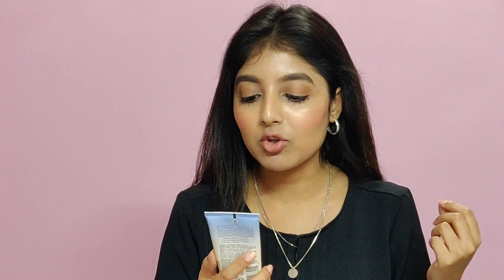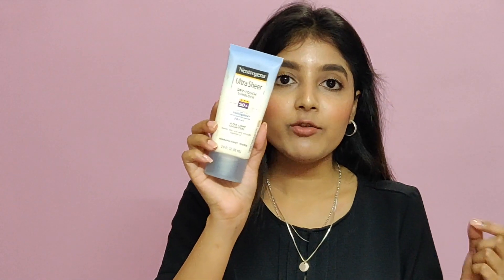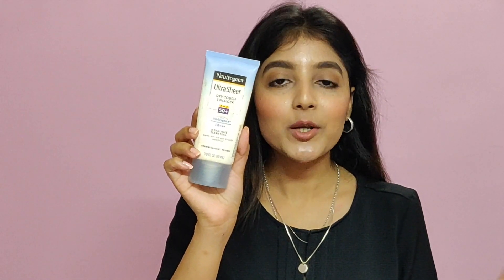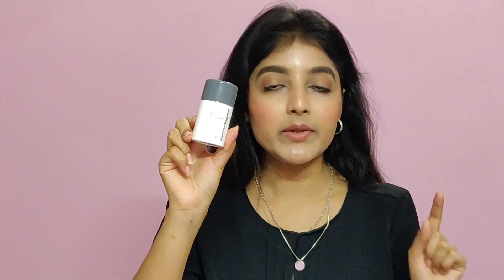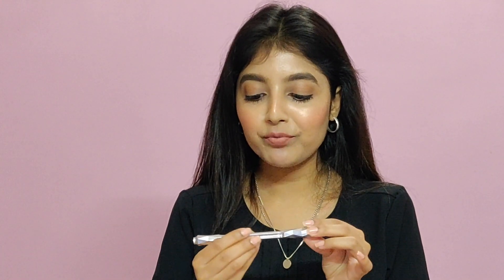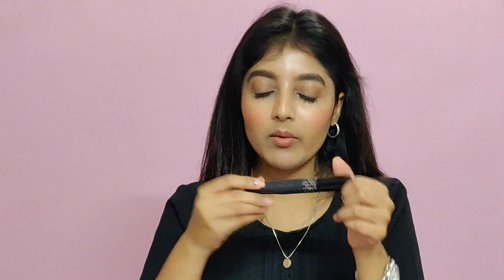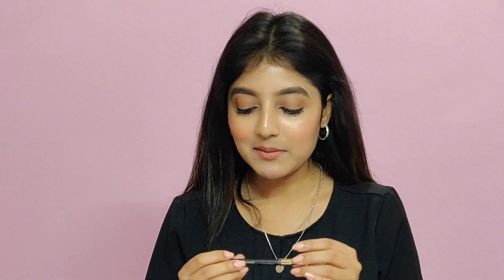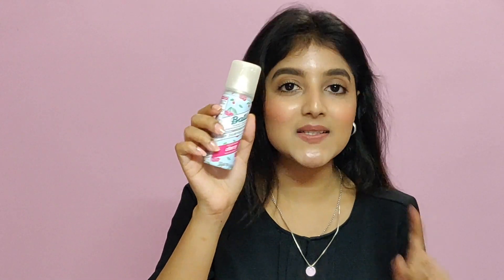JANUARY FAVOURITES | 2019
Here is a video where I share all of my fav beauty products of the past month with you guys! I hope you guys enjoy the video!

THUMBS IF YOU LIKED IT, SUBS IF YOU LOVED IT!

01 Metallic Purple
02 Electric Blue
03 Emerald

Maybelline New York Face Studio Master Chrome Metallic Highlighter
Molten Gold
Molten Rose Gold

L'Oreal Paris Infallible Silkissime Eye Liner - Charcoal

Batiste Dry Shampoo Instant Hair Refresh Fruity & Cheeky Cherry

✔ Youtube Gear used for the video:
Camera: OnePlus 6T

Mic: Boya Omnidirectional Lavalier Condenser Microphone With 20ft Audio Cable

✔ W O R D P R E S S

Love
XOXO
Aditi